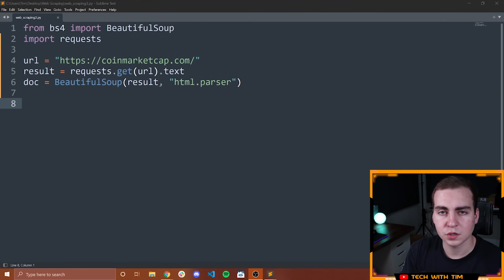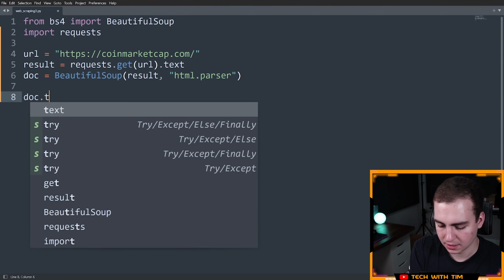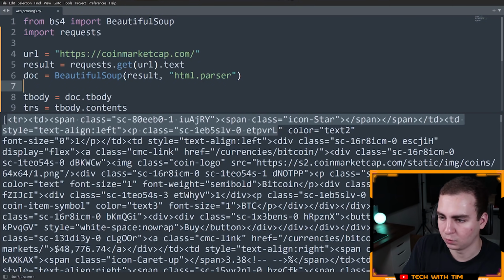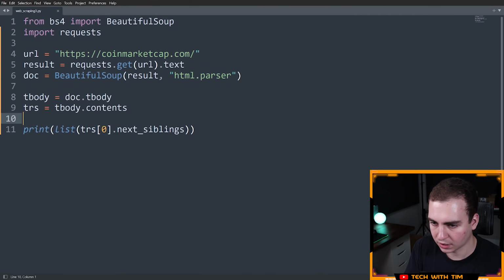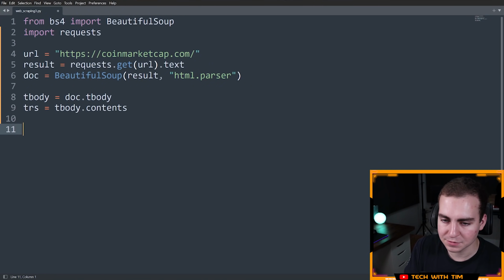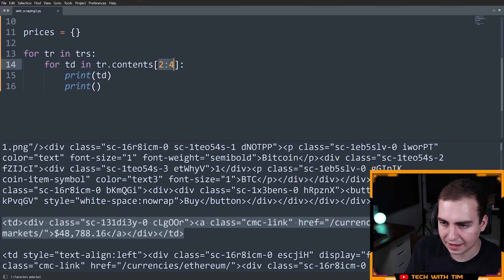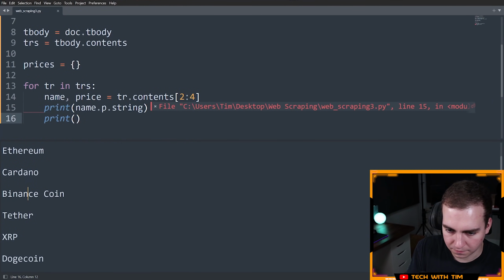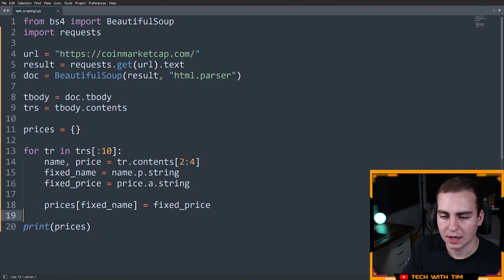Beautiful Soup 4 Tutorial #3 - Navigating The HTML Tree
Welcome back to another tutorial video! In this video, I'll be going over how
we can navigate through the HTML tree. Specifically, how to do this so we can find prices of cryptocurrencies.

⭐️ Timestamps ⭐️
00:00 | Overview
00:52 | Tree Structure
03:29 | Tree Siblings
05:25 | Tree Parents and Descendants
06:40 | Getting Crypto Prices

⭐️ Tags ⭐️
- Tech With Tim
- Beautiful Soup 4
- HTML
- HTML Tree
- Cryptocurrency
- Python